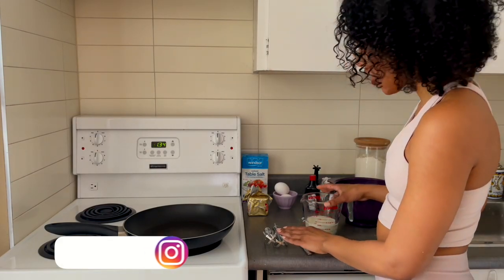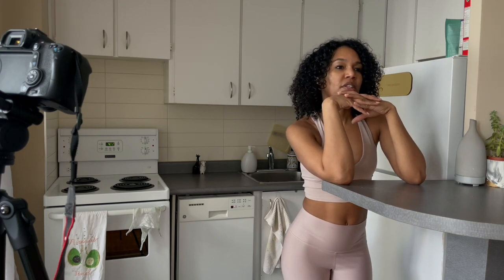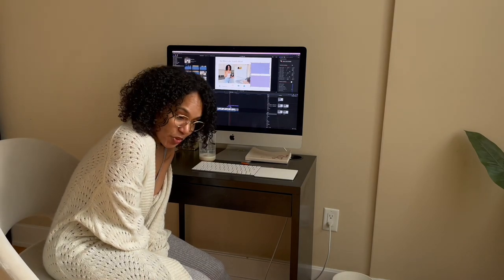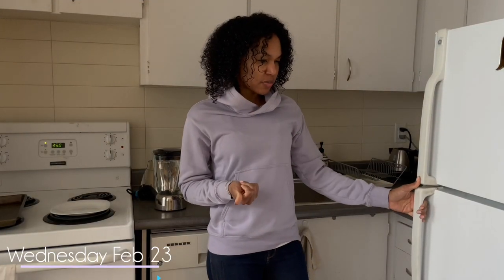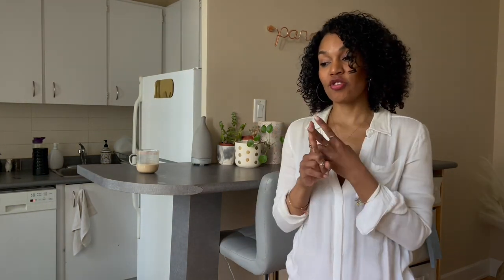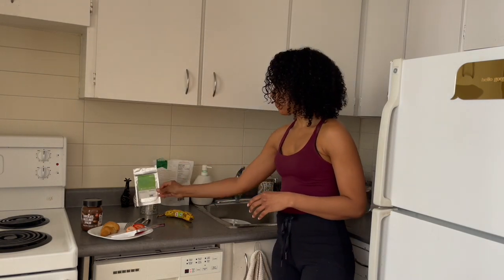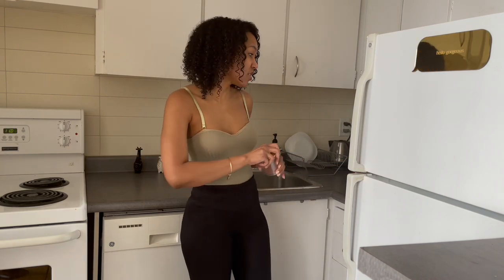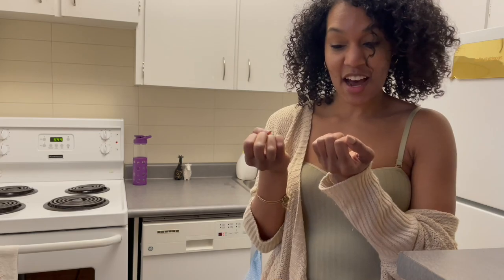WEEKLY VLOG | In The Swing of Things, How I Stay Fit, Making Crepes + Coffee Dates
In this weekly vlog, catch up with me as I get back in the swing of things.  Working out, hanging with friends, lots of cooking, desperately needing a new manicure, the usual.

Instagram ○ @alishainc
TikTok ○ @alishainc

◦ Intro  - 0:00
◦ Sunday - 0:10 Making Crepes Taco Night
◦ Monday - 8:41   working out , editing
◦ Tuesday - 13:31   running errands
◦ Wednesday - 15:43 catching up with friends
◦ Thursday - 18:14  making burgers, movie night
◦ Friday - 22:57  crepe, editing, pizza night
◦ Saturday - 26:56 coffee date, fresh manicure